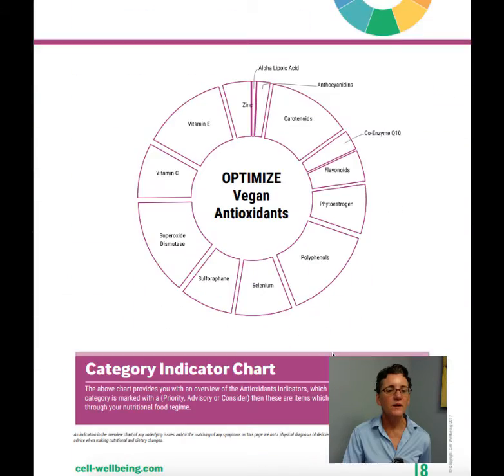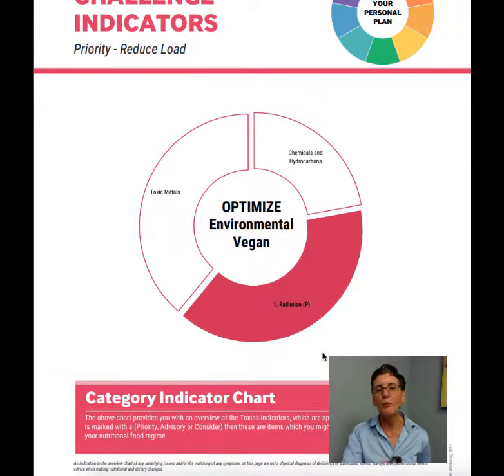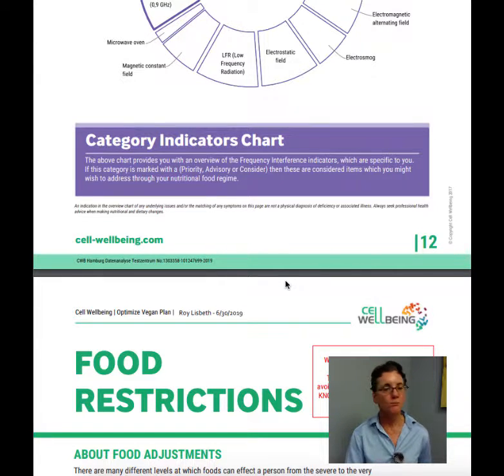Customized Plant Derived Supplement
Doctors Studio is a uniquely qualified premier wellness destination offering regenerative and functional medicine, sexual wellness, brain health, longevity, and aesthetic artistry.